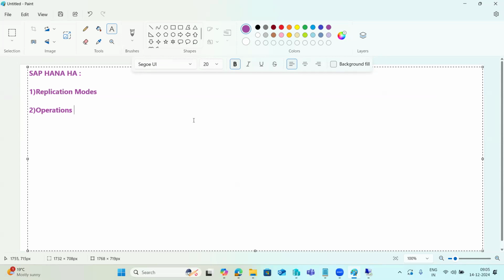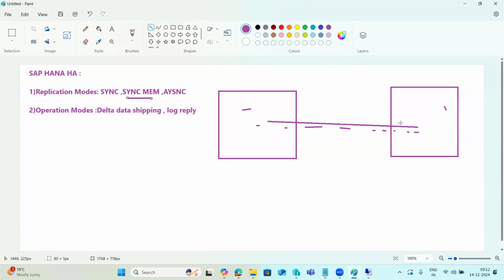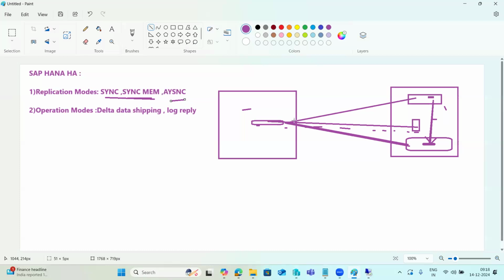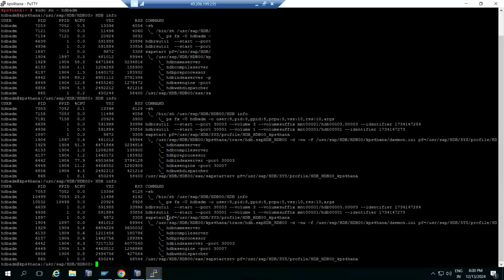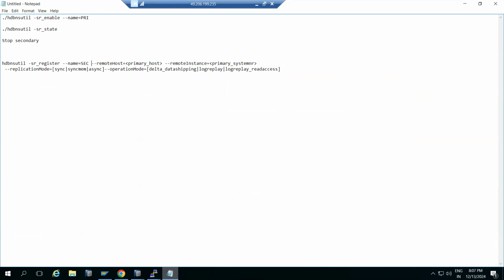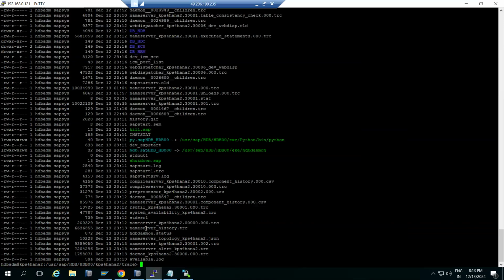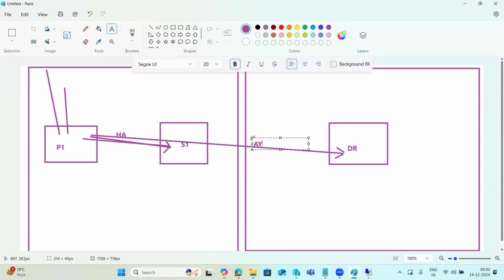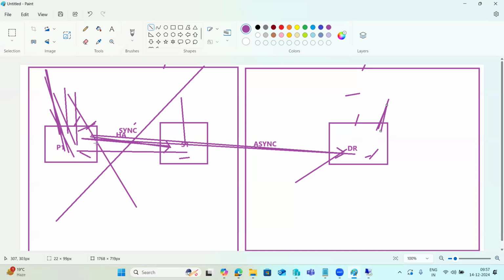SAP HANA 2.0 - HA REPLICATION SETUP (Session 2)